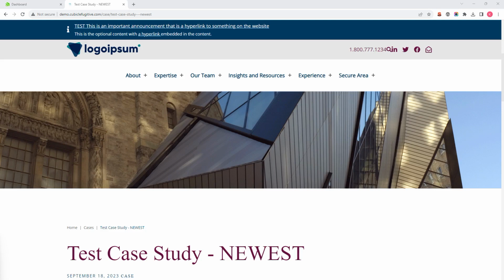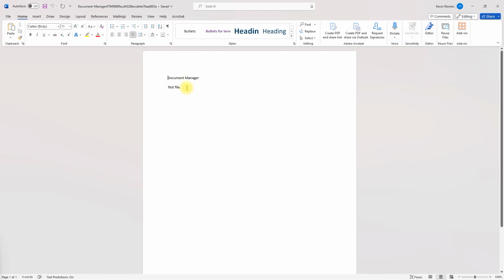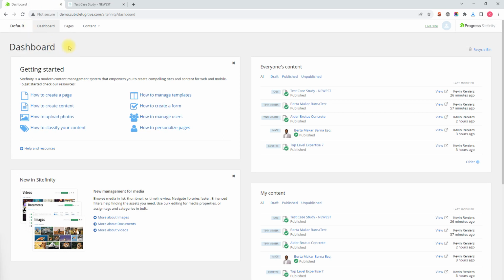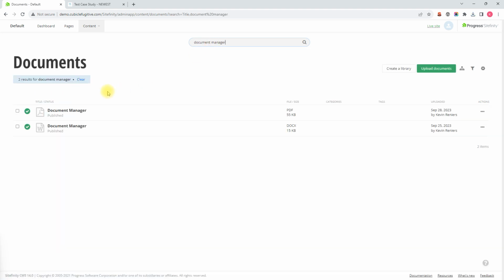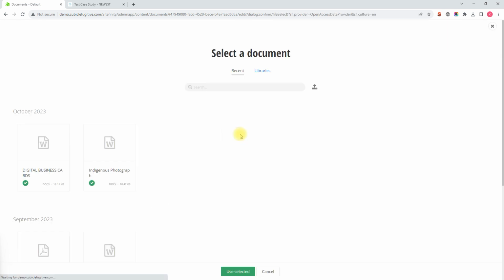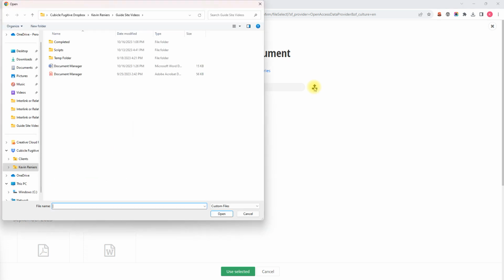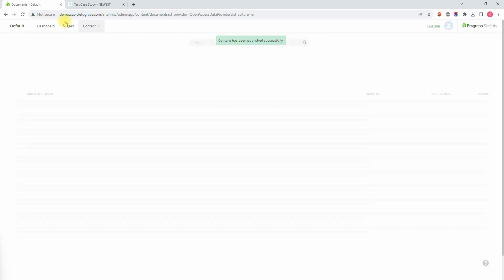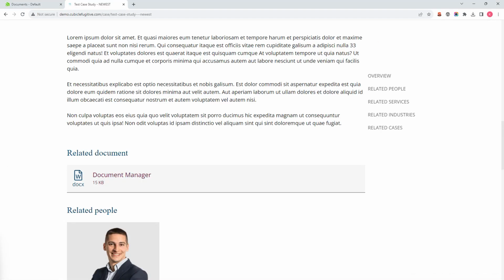Replace a Document